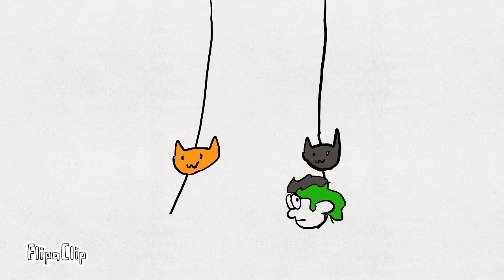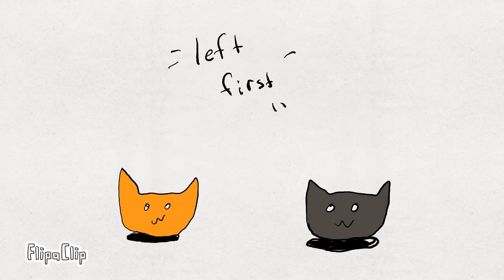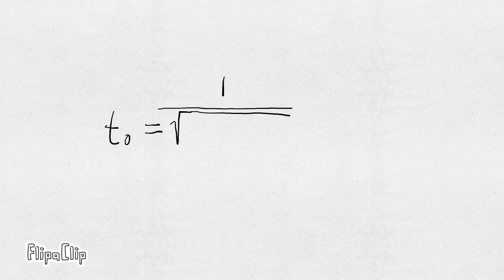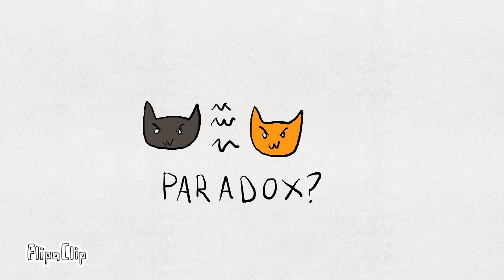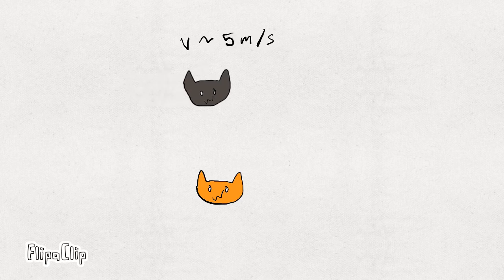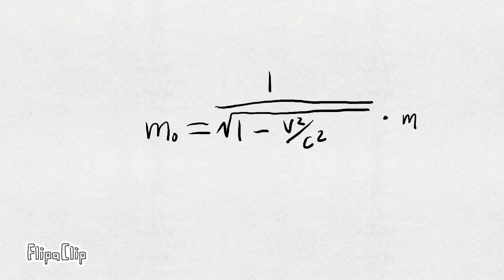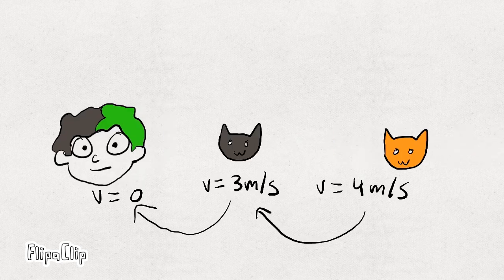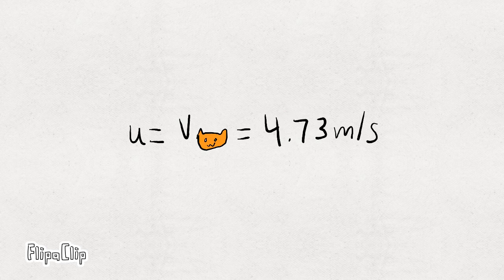Consequences of Special Relativity - modern physics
For a physics project. Animated in FlipaClip. 865 frames